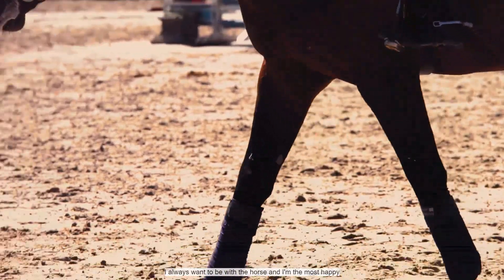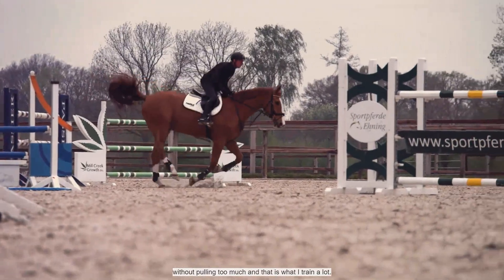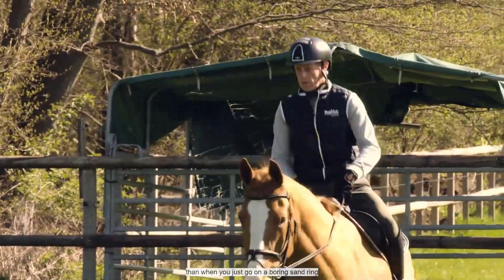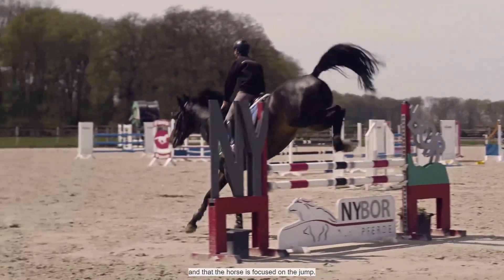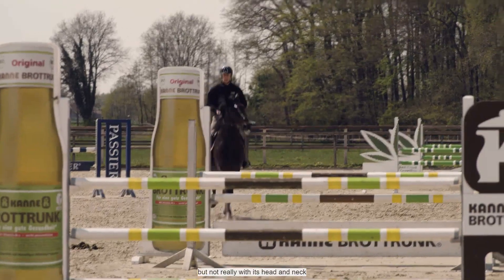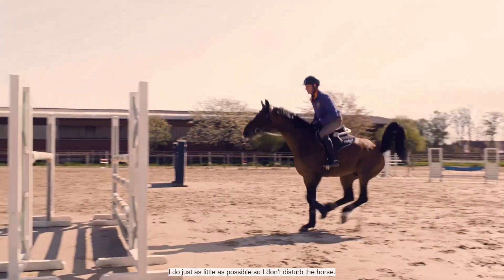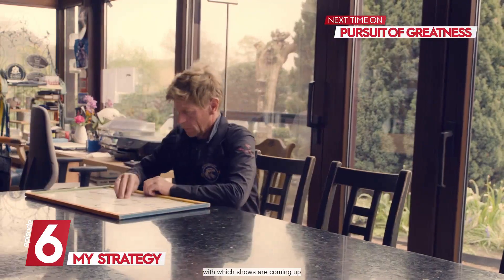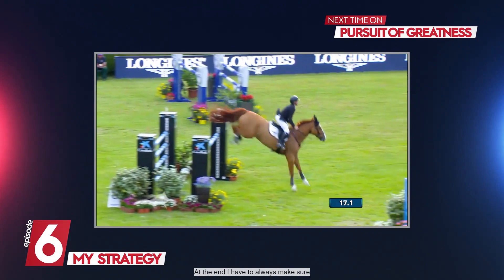Marcus Ehning - My Training